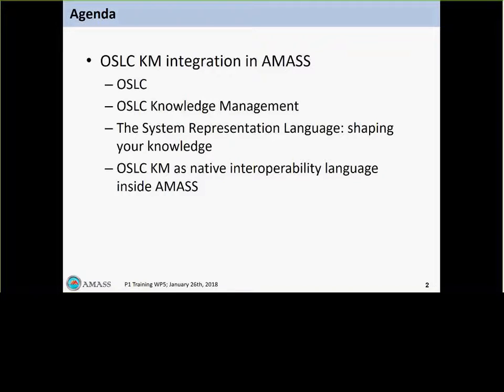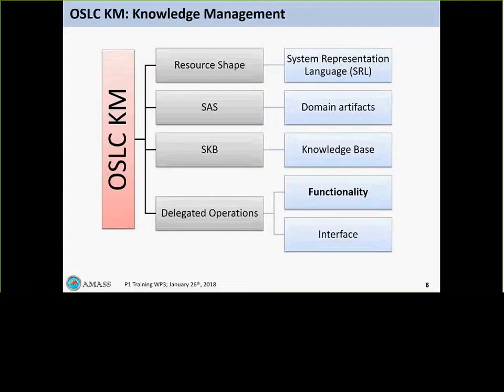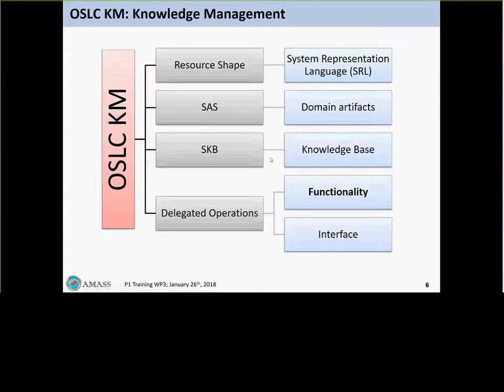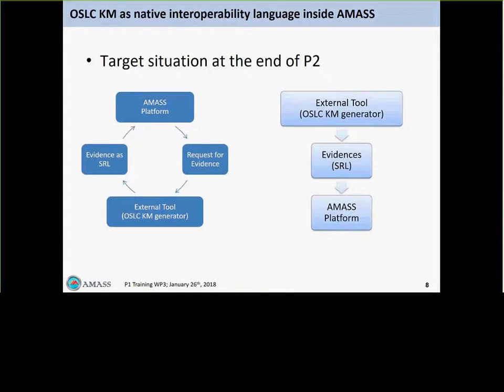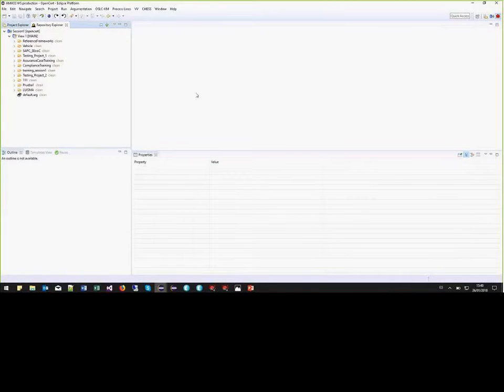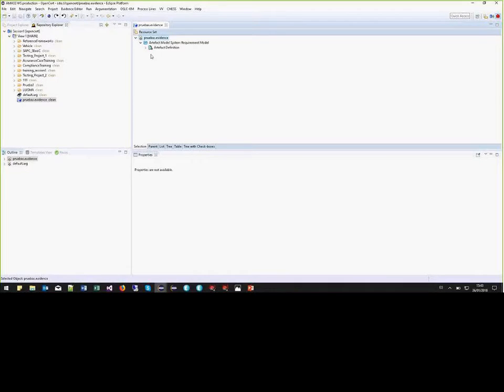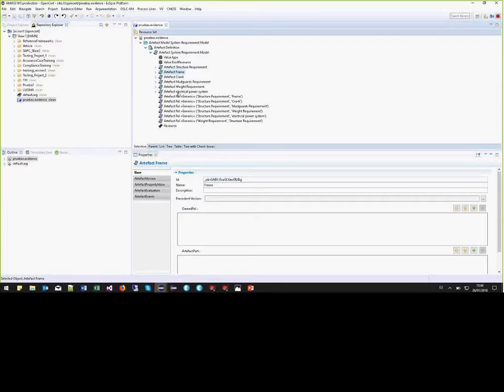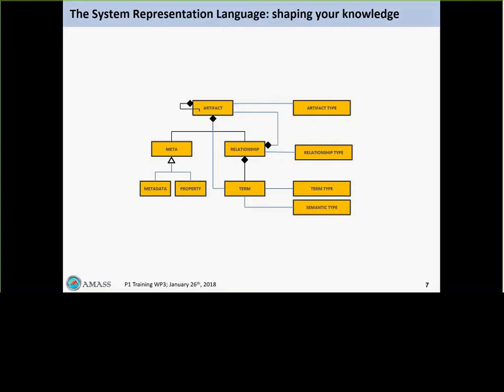AMASS Prototype P1 WP5 Session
Training on AMASS Prototype P1 (WP5 Session):
■ OSLC KM integration in AMASS